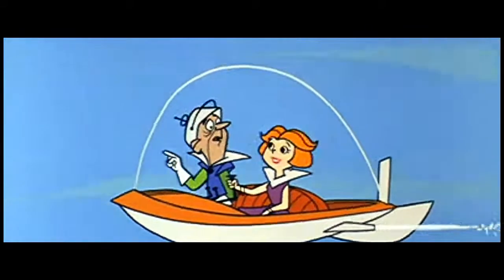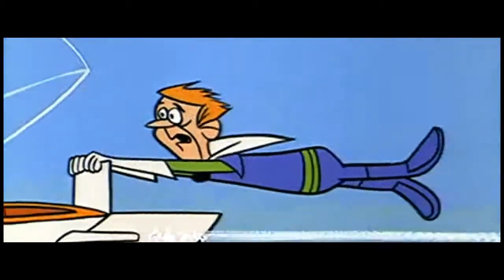FU7U23: 23720: 2062: Student_Driver_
Science, Tech, Engineering, Mathematics: sci-fi, documentaries, and edu-tainment